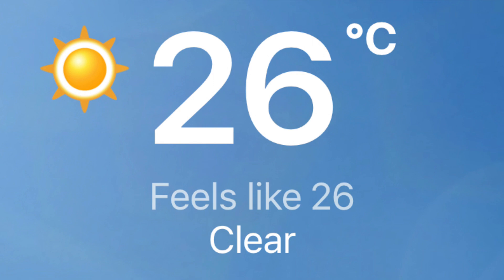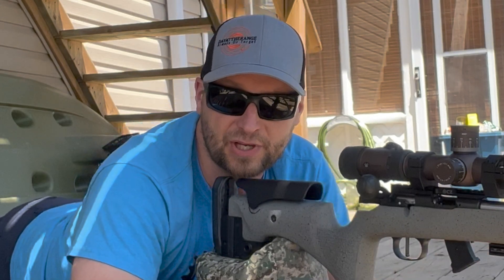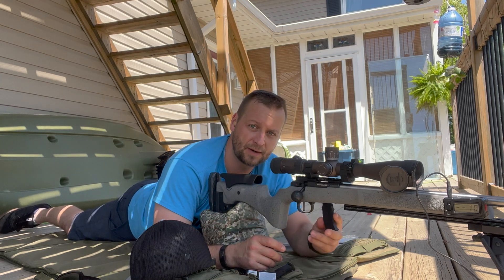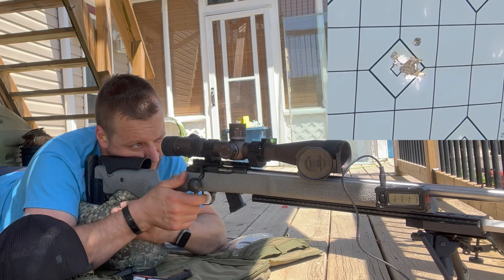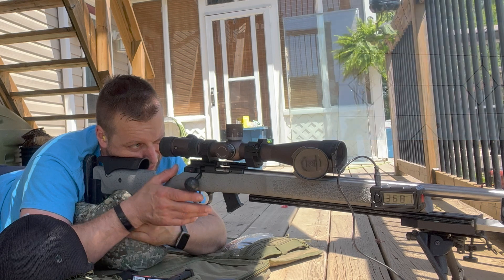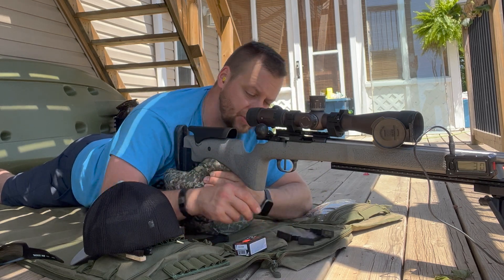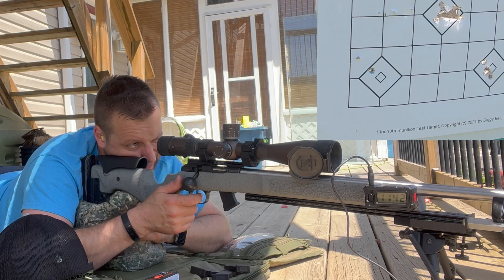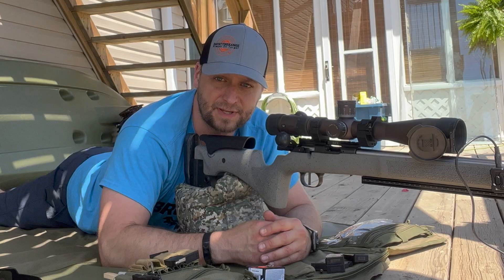CZ457 LRP - Eley bullseye pistol x - IBI barrel - 50 yards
In this video I will test  Eley bullseye pistol x , 22 long rifle rimfire ammunition to see how well this  ammo performs in my CZ 457 LRP.  I have installed a flat blade Timney  CZ 457 precision Trigger.

     The test will be composed of 40 shots in total all fired from the prone at 50 yards. I will be recording shot data including (SD, ES, Highest, and lowest velocities, as well as the average velocity) of the ammunition tested. every test begins with 20 fouling shots from a clean barrel bore, followed by 4 - 5 shot groups

There will be new videos releasing every Sunday morning at 9 am!